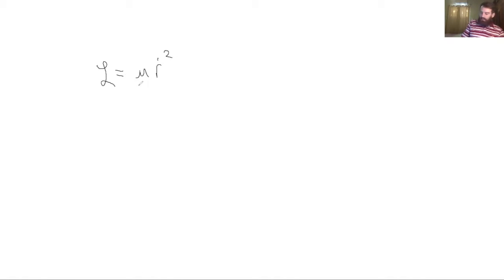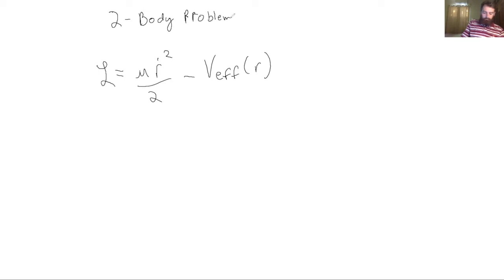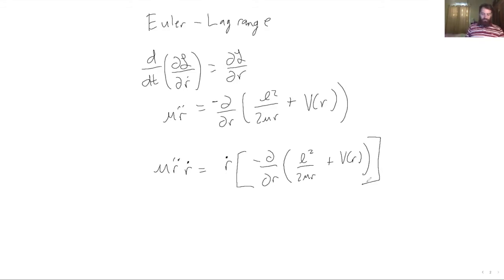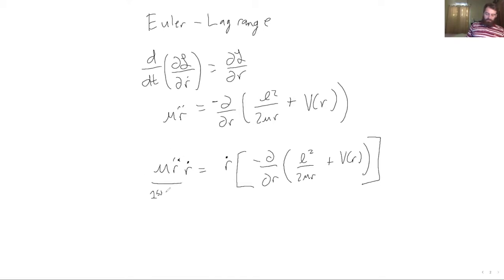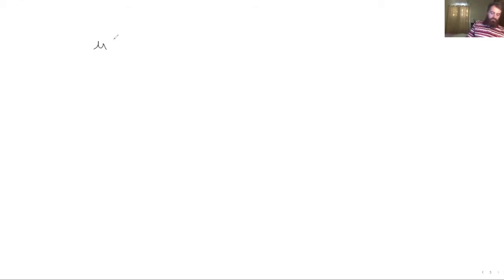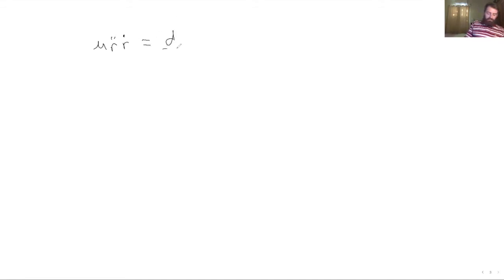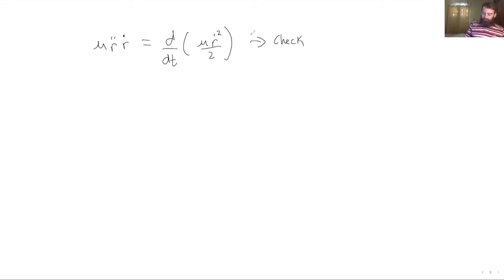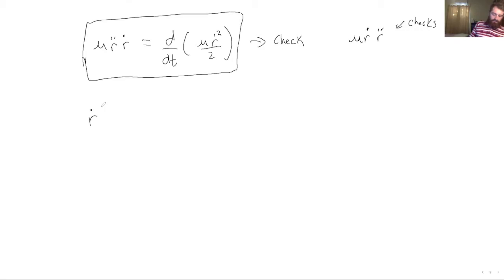Two Body Problem Solution (Physics)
In this video I show you how to solve the two body problem.  The solution results in orbits in conic sections.  I show you what these look like, and analyze the energy diagram for a two body system.